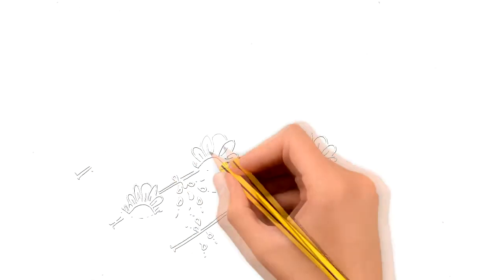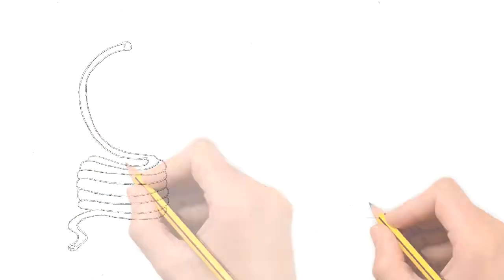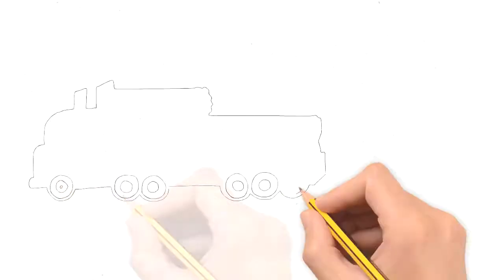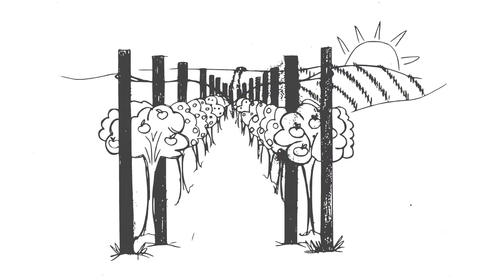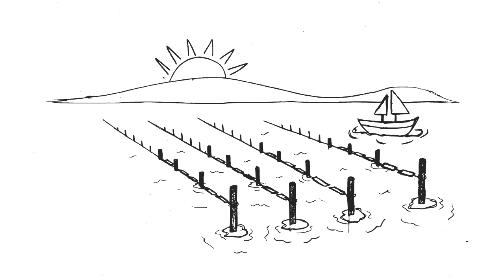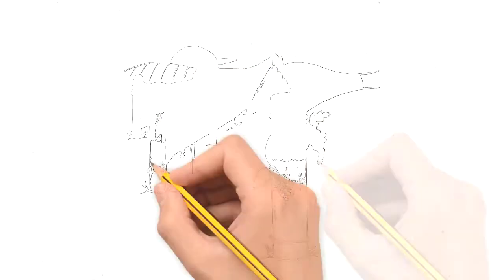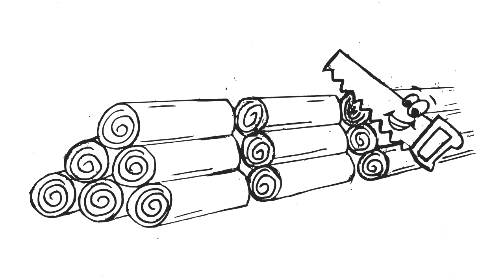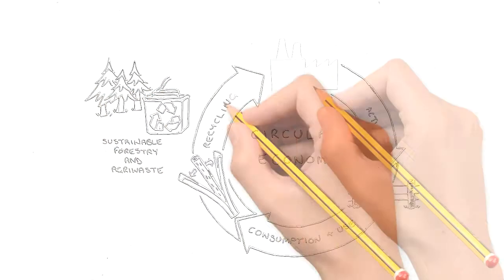Sustainable fencing, trellis posts, horse fences and more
Woodshield - The story of Australian innovation and the circular economy. How Woodshield have taken Agri-waste from farms and up-cycled it, producing a chemical free timber post encased in recycled plastic. Since 2004, the product is safe for animals, installs in and around water. NO rot, NO rust, standard fasteners can be used, knock them in, ram them in. but wait. there's more.